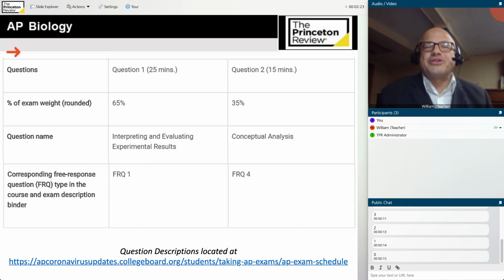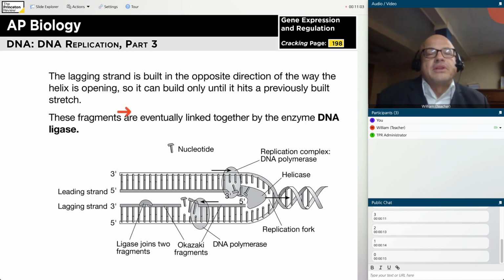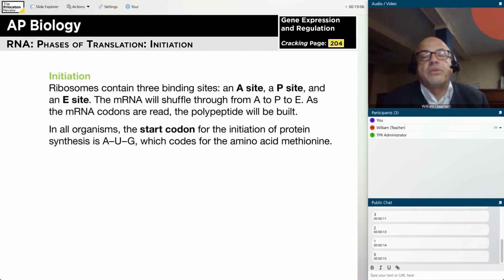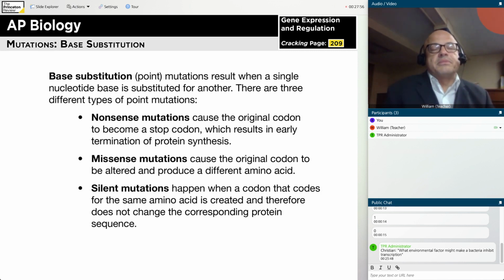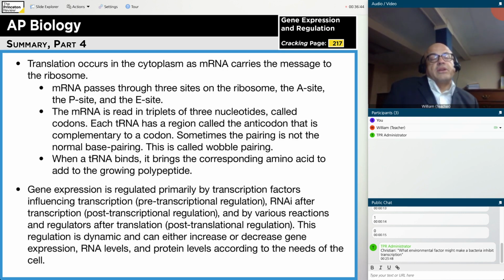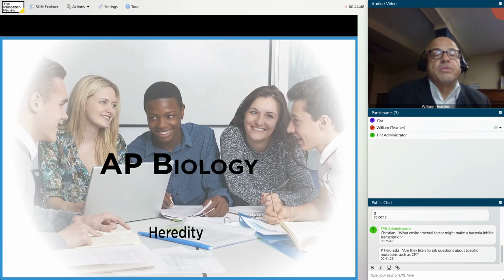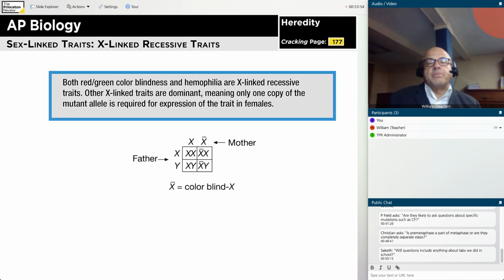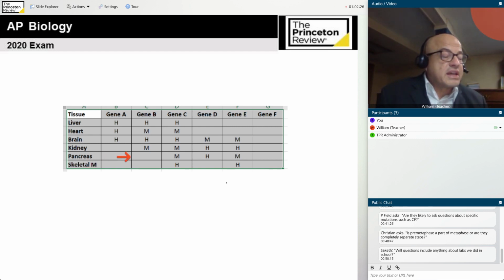AP Biology Review 3 AP LiveStream The Princeton Review